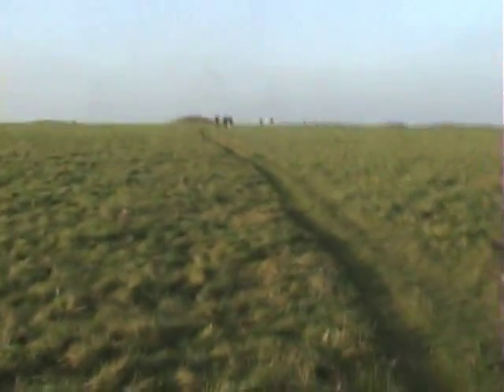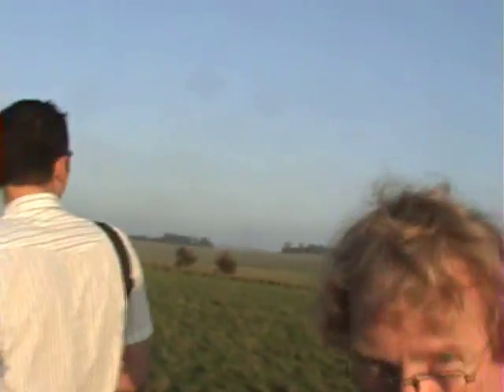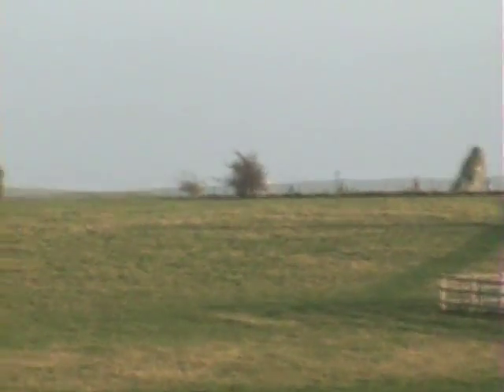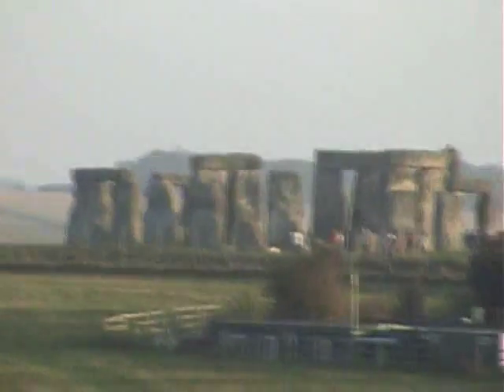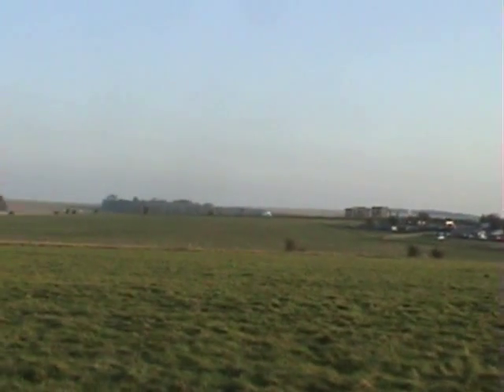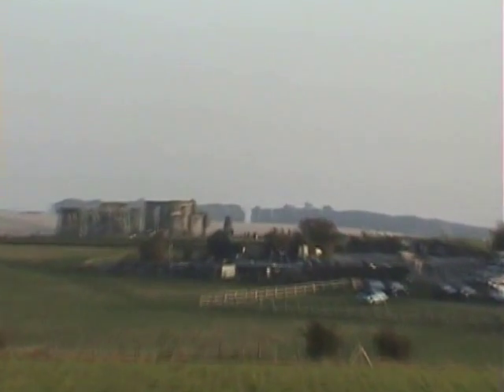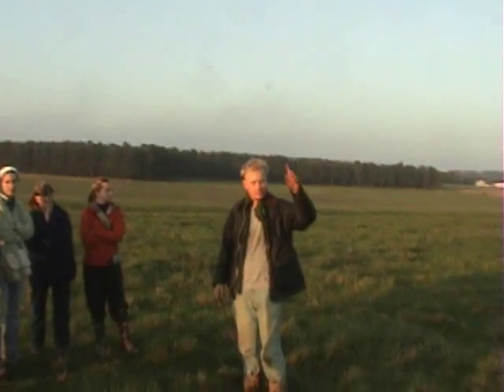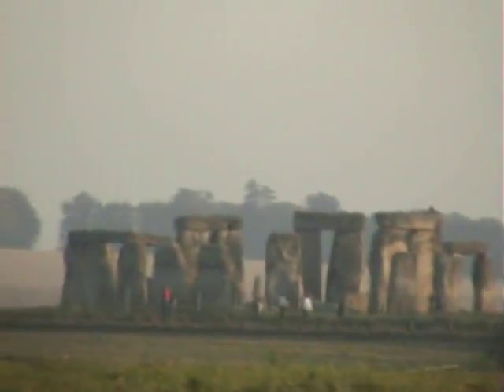Stonehenge Tour Video - The stoy of the Stones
Let Dave guide you through his love and passion. He explains